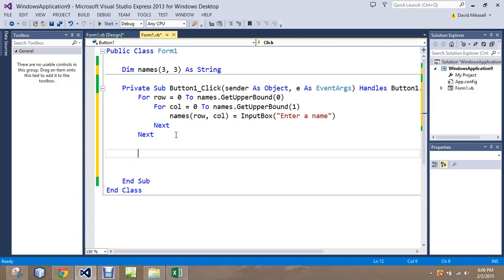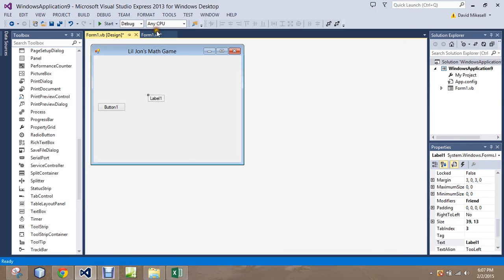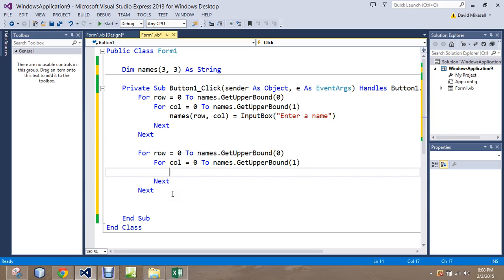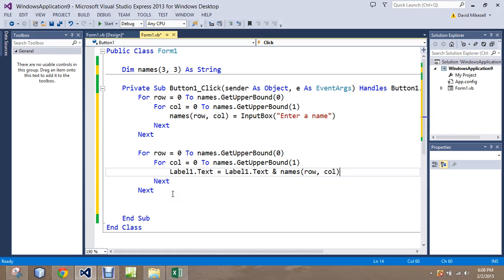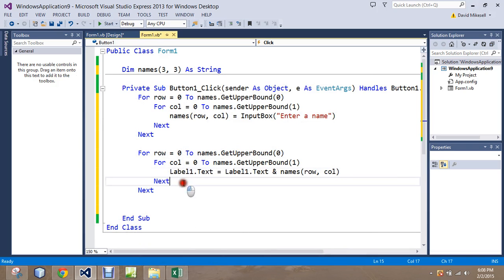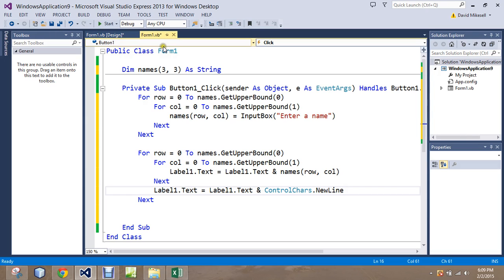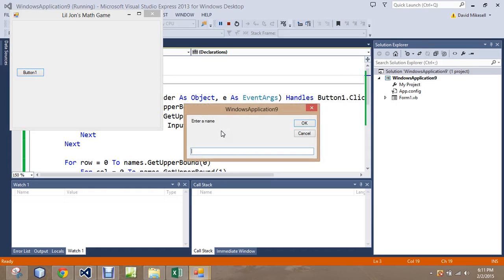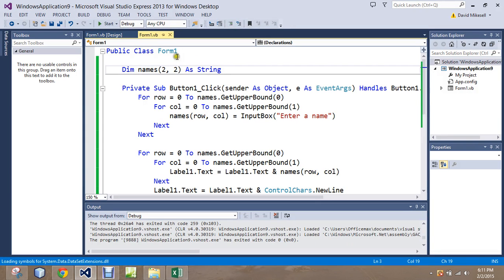VB Printing a 2D Array